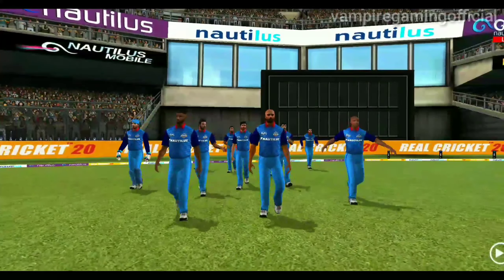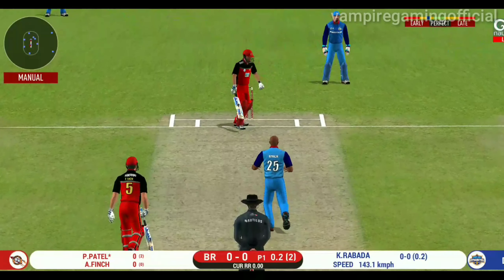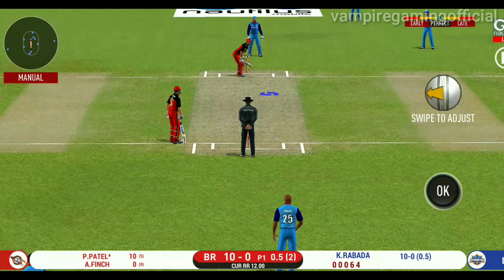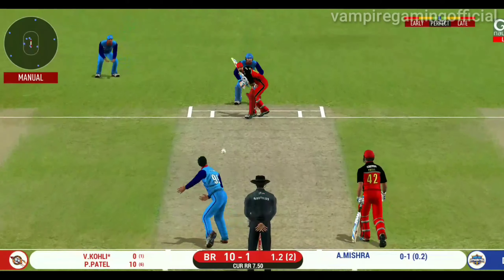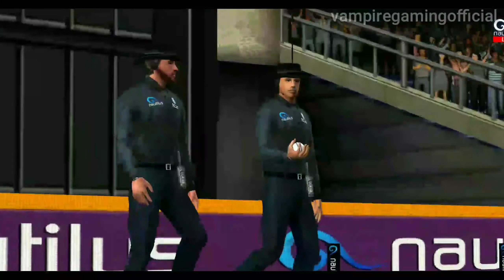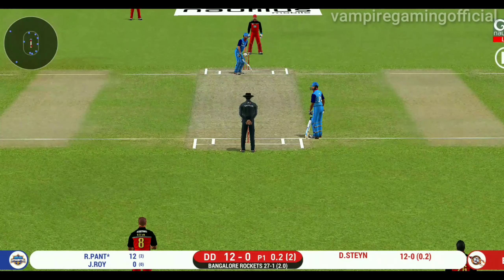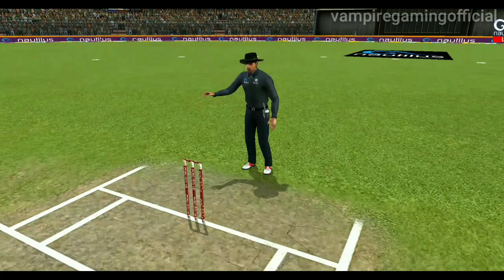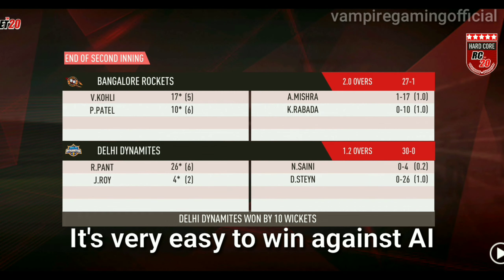🔥REAL CRICKET™ 20 Bowling Tips Hardcore Mode , Batting Tips | Cricdroid